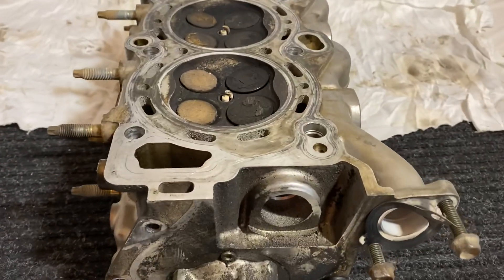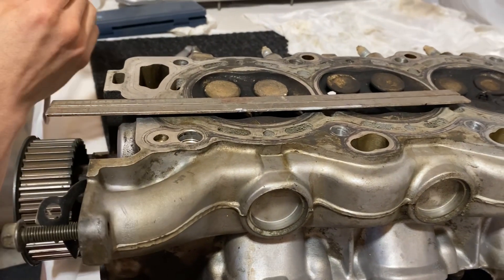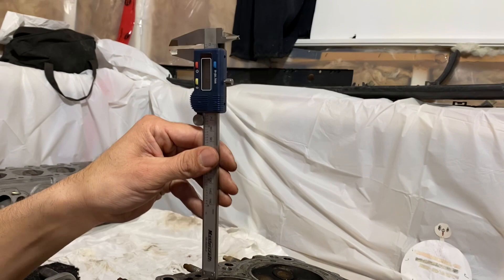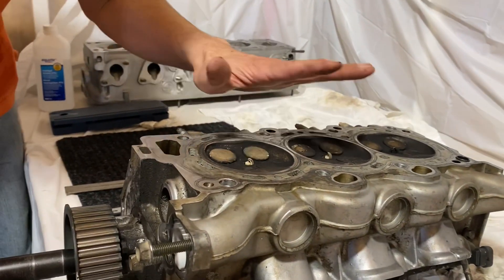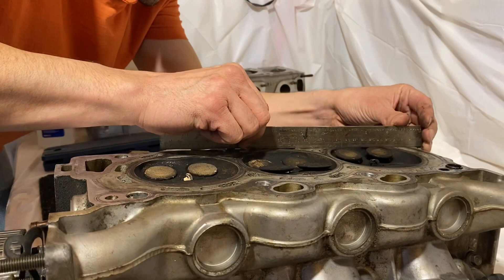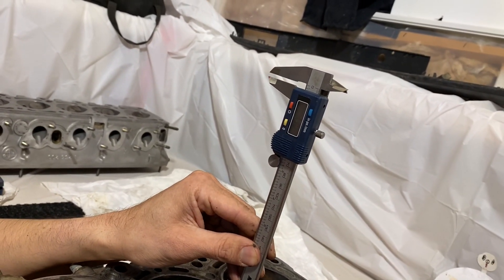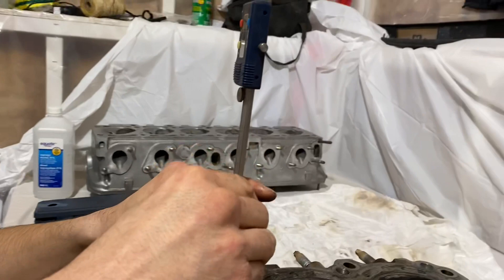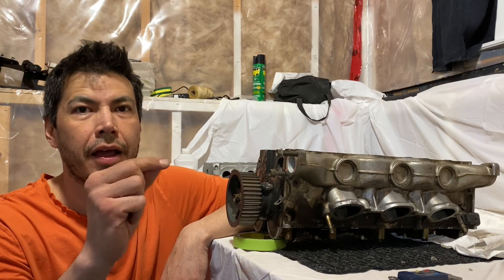Isuzu series - cylinder head examination- valve / Piston clearance. Timing belt failure results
Taking a more in-depth look at the cylinder head and taking measurements of how much the valve clear the cylinder head.
   We also wanted to know if timing belt failure would result in a destroyed engine.

  Results are that the valves extend approximately 3.3mm beyond the bottom of the cylinder heads into the combustion chambers.
  Timing belt failure may not be the end of your engine because when the cylinder heads clock or snap in position they want to stay on a position where all valves are closed.
  This would stop any pistons from bending valves during timing belt failure.